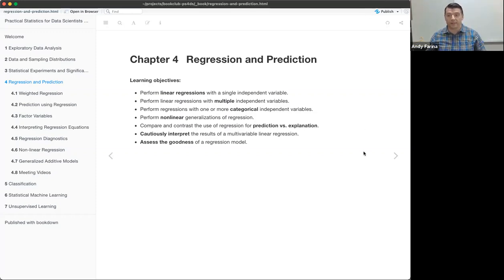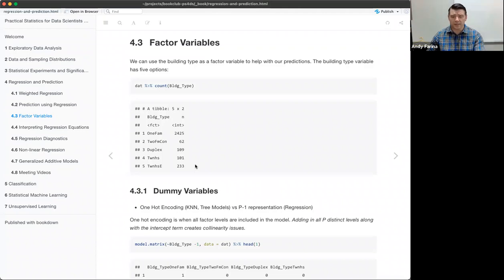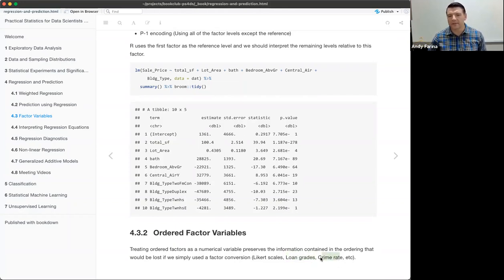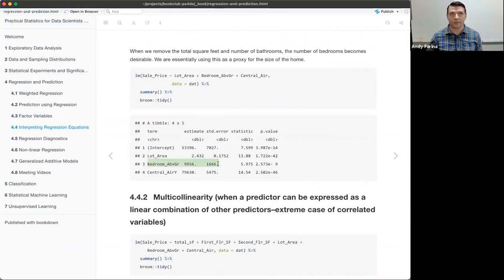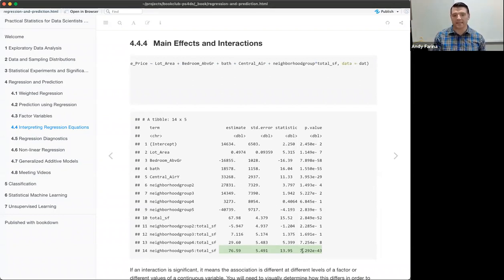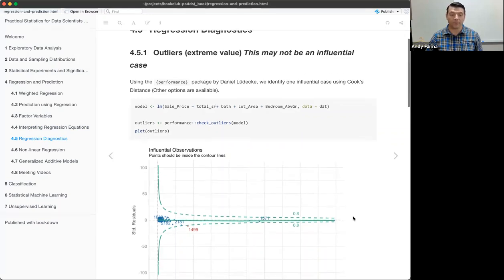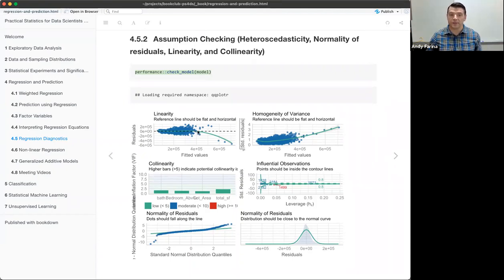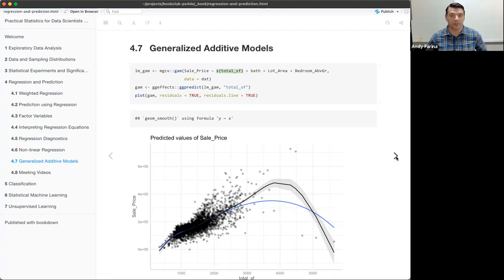Practical Stats for Data Scientists: Ch4: Regression and Prediction (2021-07-12) (ps4ds01)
Andrew Farina presents the second half of Chapter 4: Regression and Prediction from Practical Statistics for Data Scientists by Peter Bruce, Andrew Bruce, and Peter Gedeck on 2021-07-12, to the R4DS PS4DS Book Club. Cohort 1